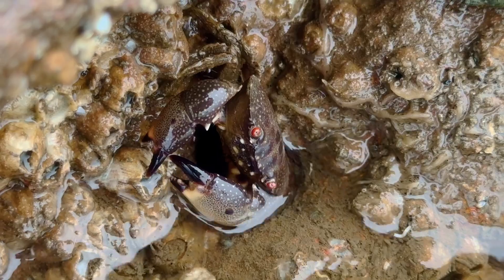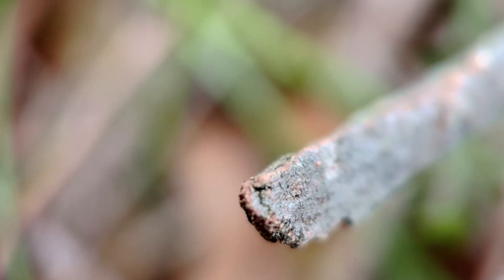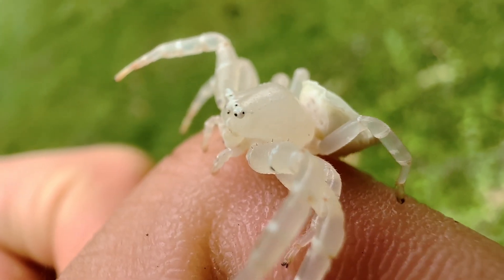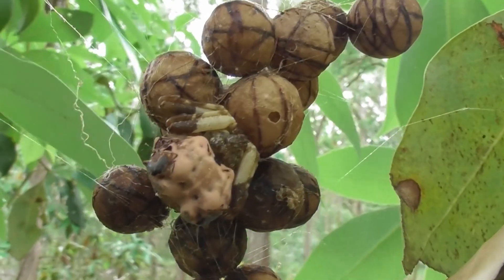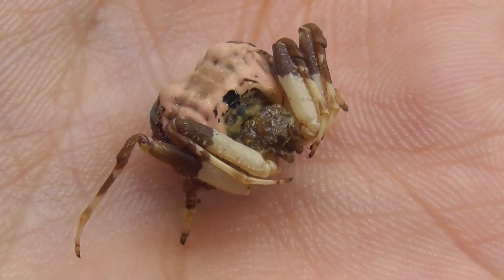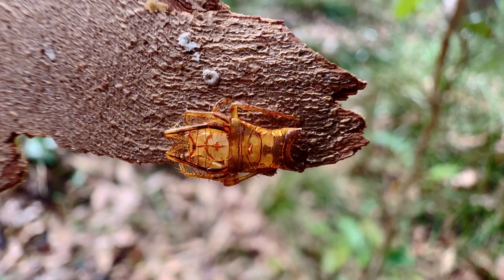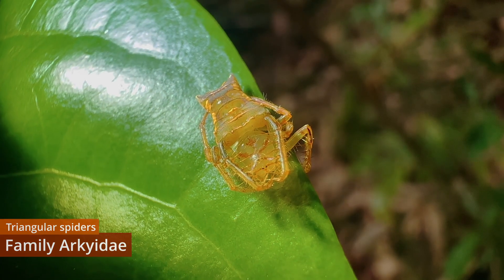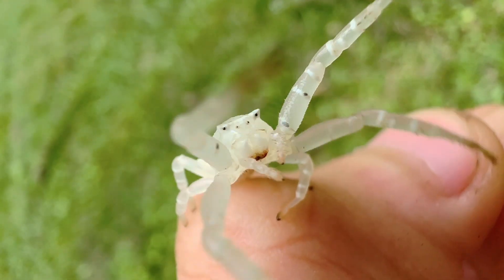Even SPIDERS Keep Evolving Into CRABS!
Carcinisation - a name given to an instance of convergent evolution wherein crustaceans repeatedly evolved a crab-like body plan, has a surprising echo in the world of spiders. Crab spiders are an abundant and successful group - perhaps so successful, that they may be worth imitating...

Chapters:
00:00 Everything Evolves to Crab
01:02 Convergent Evolution
02:15 Crab Spider (Thomisus spectabilis)
04:42 Bird Dropping Spider (Celaenia excavata)
08:01 Forked Spider (Arkys furcatus)
11:04 Conclusion